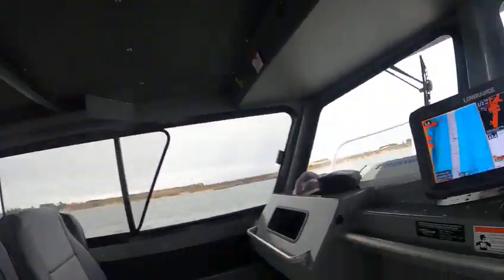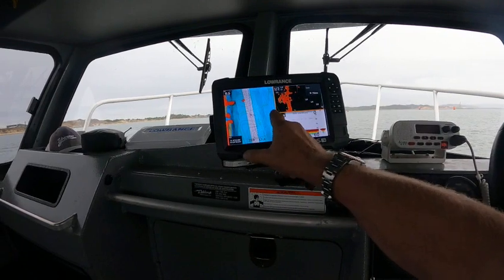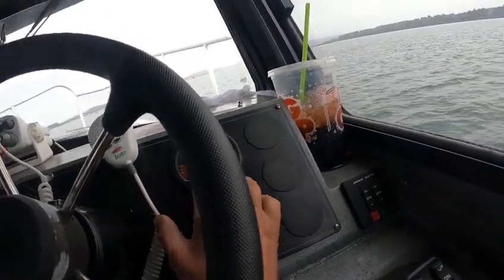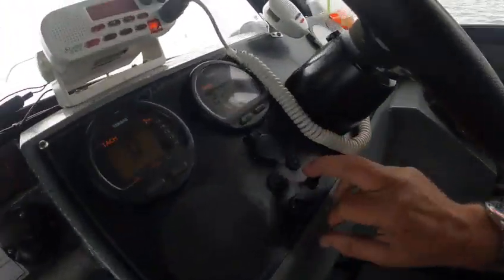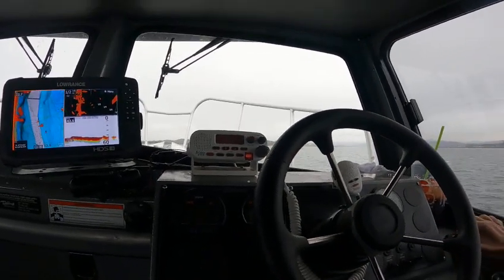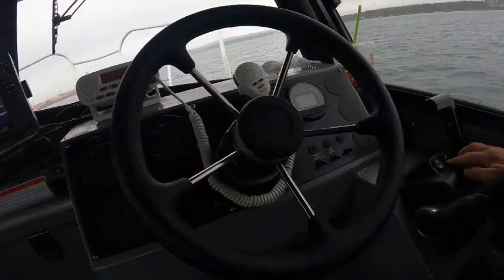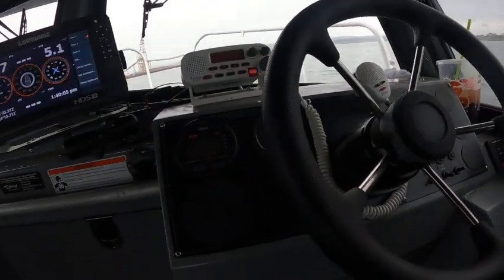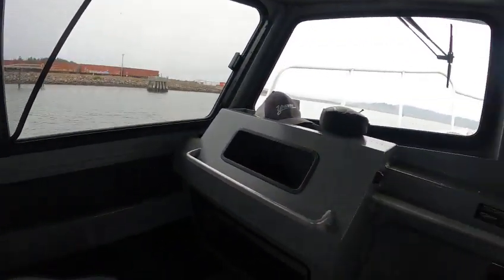weldcraft 240 cuddy king twin f115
very nice rough water boat